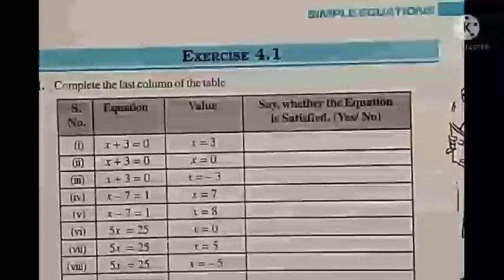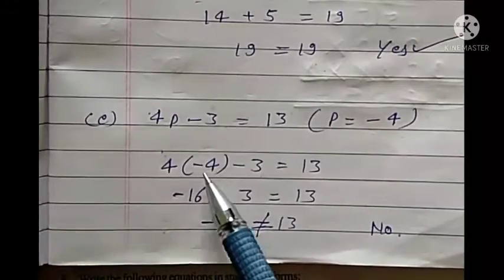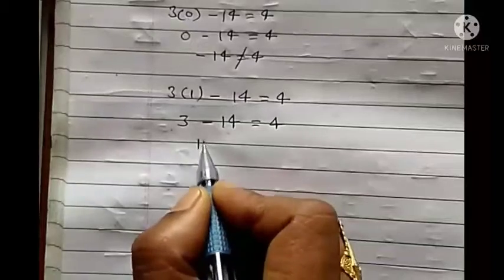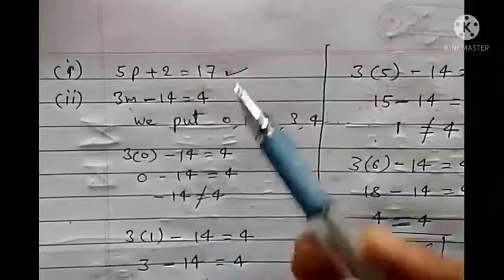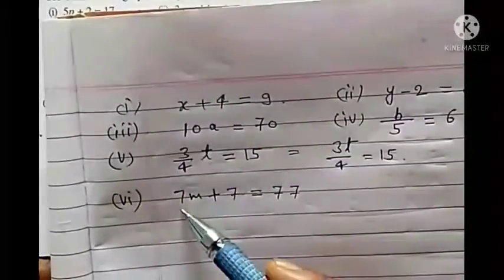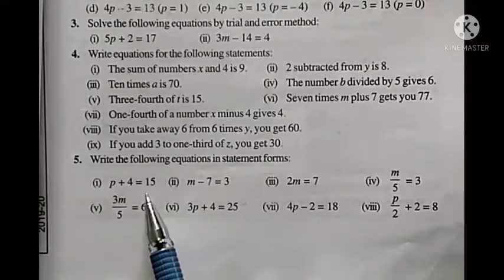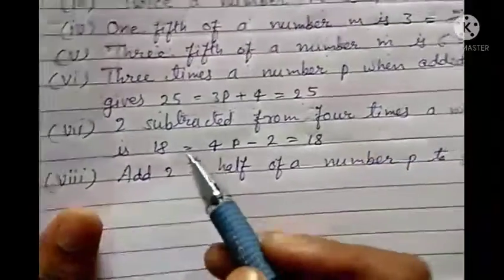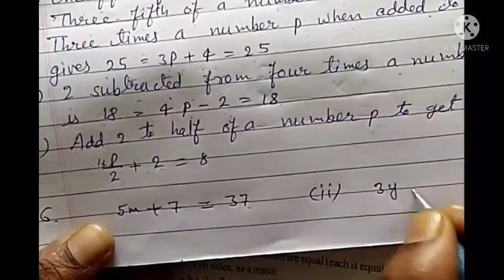7th Maths (03/08/21) Exercise 4.1 que. 2 to 6